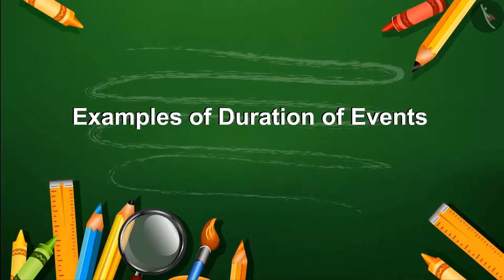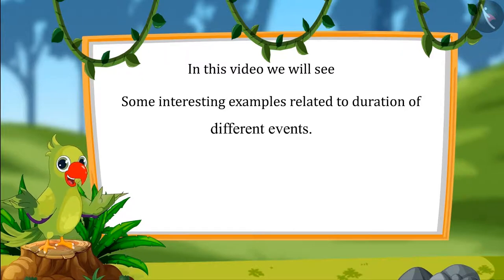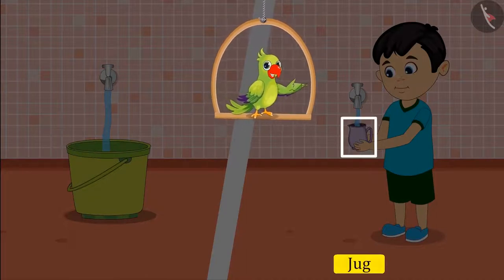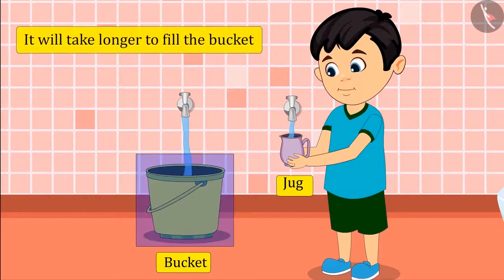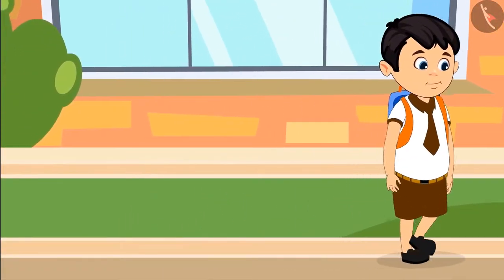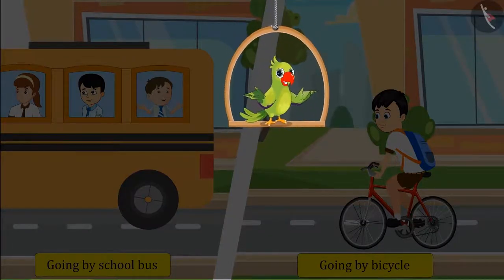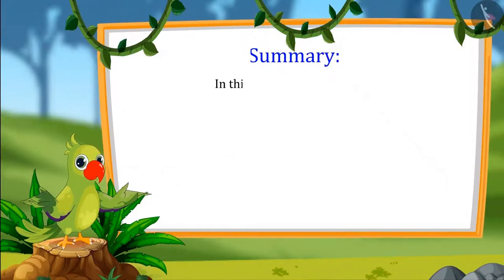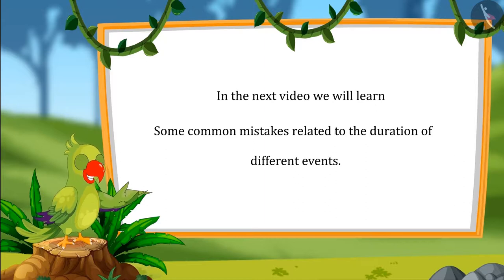Duration of events | Part 2/3 | English | Class 1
Duration of events | Part 2/3 | English | Class 1 | NCERT

Duration of the events | Time & calendar | Grade 1 | NCERT | Time

Welcome to part 2 of Duration of the events. In this video, we will discuss various examples of Duration of the events.